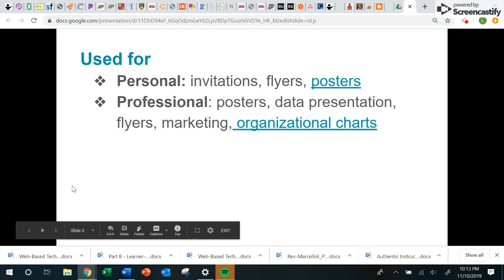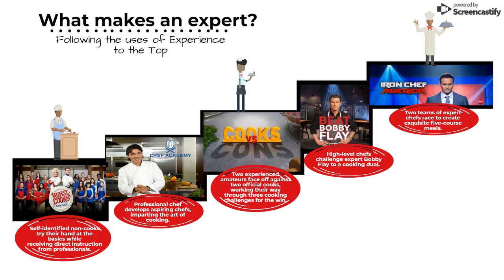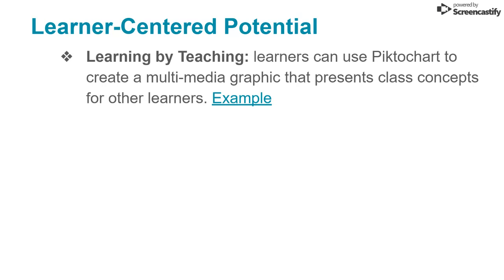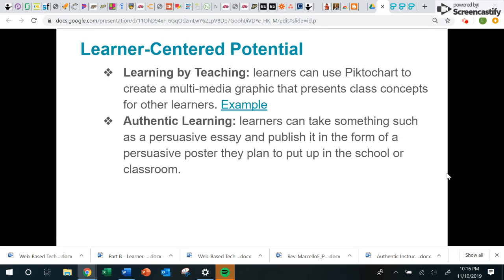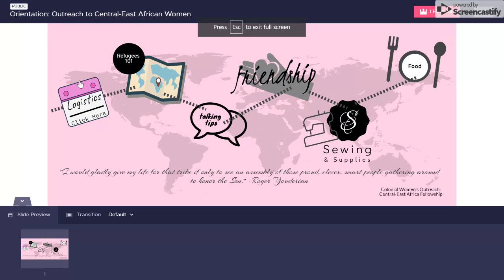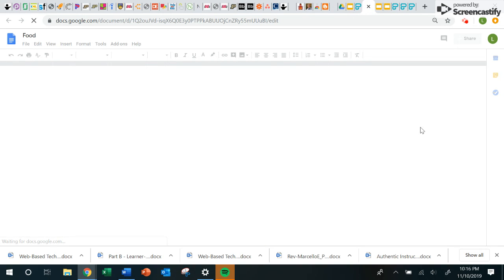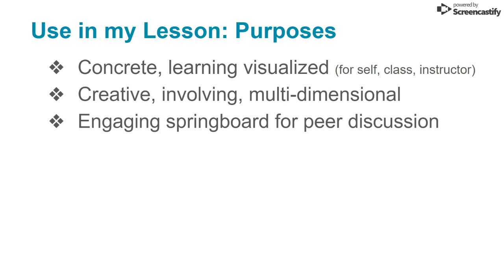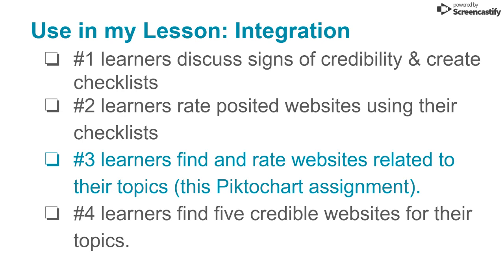Untitled: Nov 10, 2019 10:18 PM